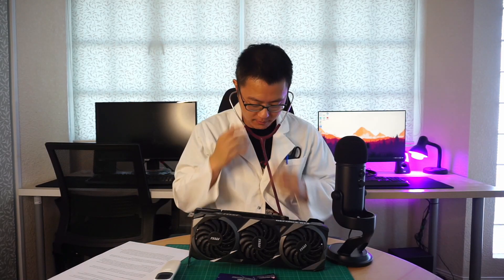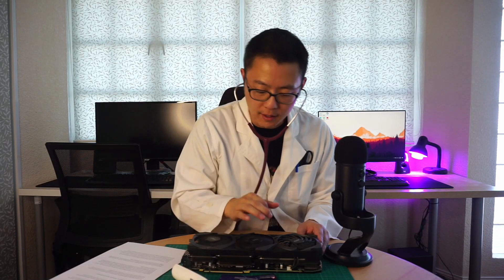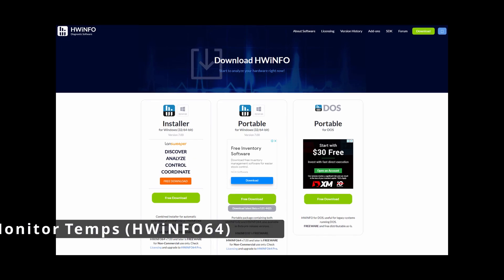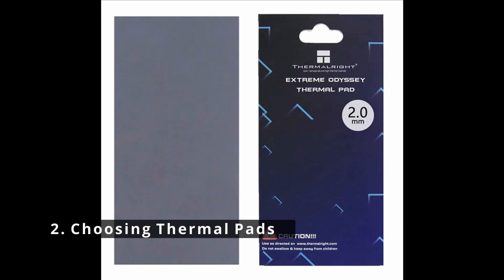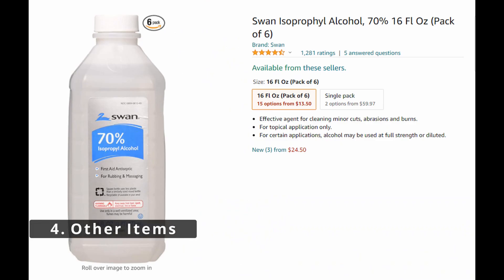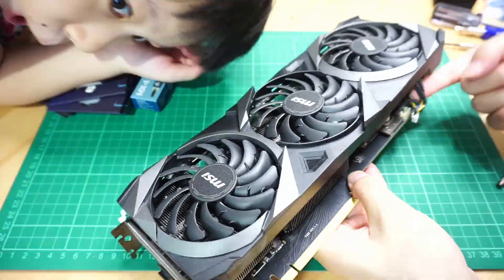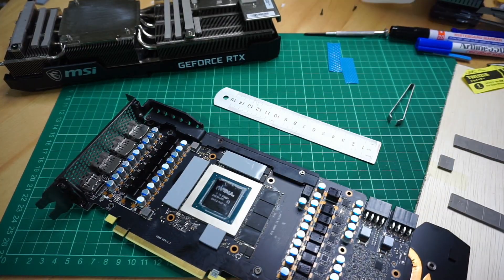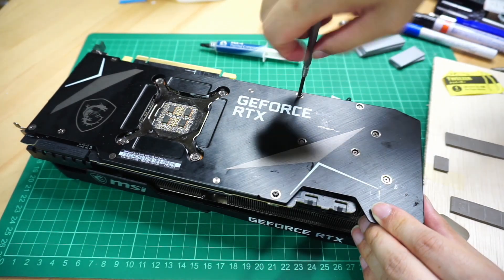RTX 3090 (and 3080) Owners! CHANGE Your Stock Thermal Pads! (Guide, Tips, Results) w/ Dr. JimRPG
RTX 3090 Owners - have you had problems with your memory temperatures? Me too! After testing it out using various GPU settings (default/undervolting/underclocking), trying in various games to max out the memory temps in games like Skyrim, MS Flight Sim 2020, Cyberpunk 2077, Red Dead Redemption 2, and even putting on a cheap fan and heatsink, I noticed the temps were getting worse. And it was finally time to do the thermal pad mod, and I'm glad I did. The aftermarket pads are much better than the factory ones. Obviously this will depend on what the AIB Board Partner uses, I only have an MSI RTX 3090 Ventus 3X so I can't tell what temps will be on other cards, but if you are struggling with memory temps, its worth considering swapping out the thermal pads.

The full and undeited RTX 3090 thermal mod video is located here -

Chapters -

0:00 Memory Junction Temp Diagnosis
1:49 Intro
2:53 1. Monitor Temps (HWiNFO64)
3:28 2. Choosing Thermal Pads
3:58 3. Thermal Pads Thickness
4:34 4. Other Items
4:57 5. Record BEFORE settings and temp results
5:21 6. Opening up your GPU
5:49 7. 2mm or 3mm pads
6:47 8. Thermal Paste Application
7:29 9. Use screw holes to align GPU and heatsink
7:39 10. Don't screw mount too tight
7:50 Check Ambient Temps
9:24 Results
10:31 Conclusion

Costs -

MSI RTX 3090 Ventus 3x $1800
Thermal Right Odyssey Thermal Pads 2x 2.0mm $20
Isopropyl Alcohol $5
Arctic MX-4 Thermal Paste 8g $12

PC is -

10900k @ stock
Gigabyte Z490 Aorus Elite
Lian Li Galahad 360mm AIO at the front of the case
3 120mm exhaust fans (two at top, one at the back)
Corsair Vengeance 64gb DDR4 3200mhz ram RGB
MSI Ventus 3X RTX 3090
Corsair RMx850 PSU
Lian Li Mesh II RGB Airflow case (left side panel off)

My Videos testing RTX 3090 vram temps -

Testing RTX 3090: How low will the vram temps go with this $8 heatsink and fan mod?